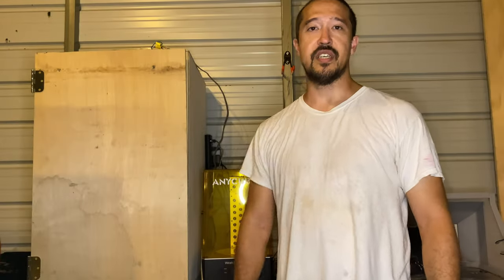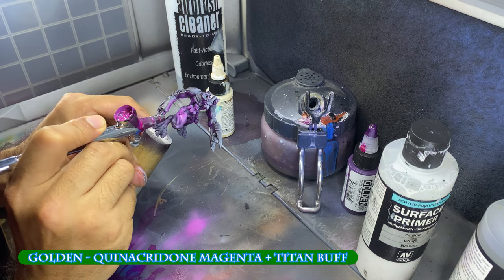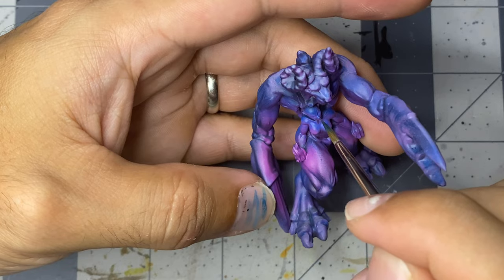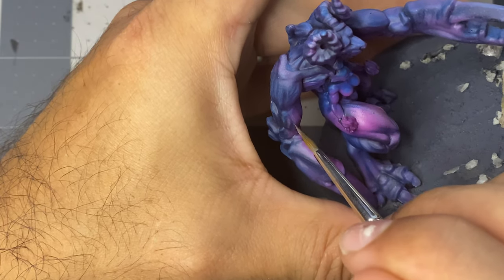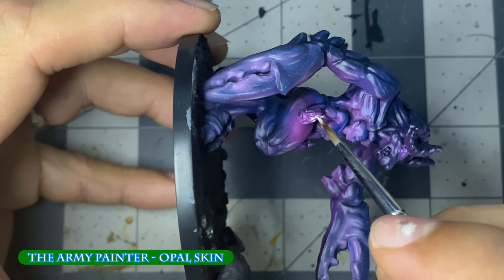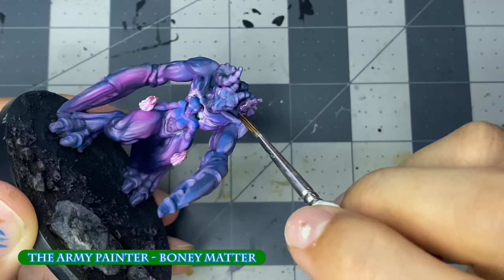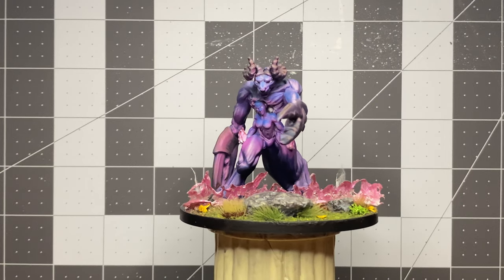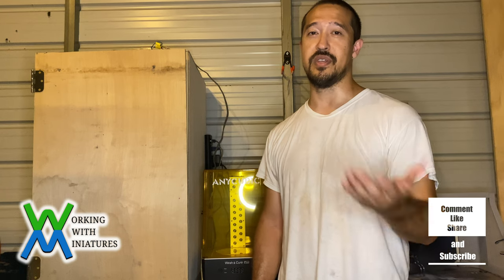Let's Paint a Large Claw Handed Demon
Painting a 3d printed Clawed hand Demon from myminifactory.com.  This STL is free for download (see early part of the video on details on how to find it on the myminifactory.com).  This miniature was printed using a Phrozen Mighty 8K printer and then painted with Golden High Flow Acrylics and Army Painter Warpaints and 2.0 Speed Paints.